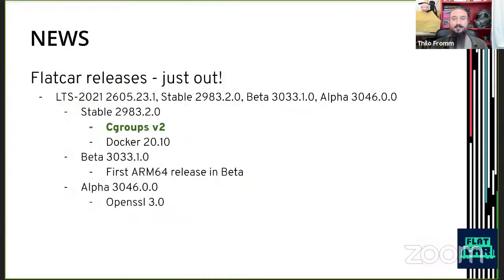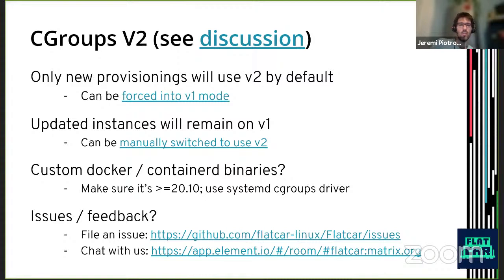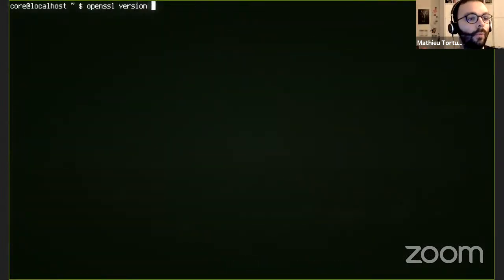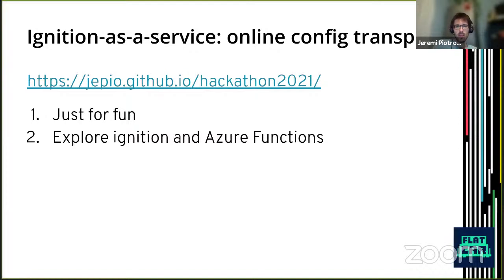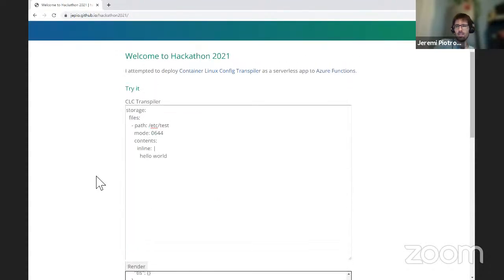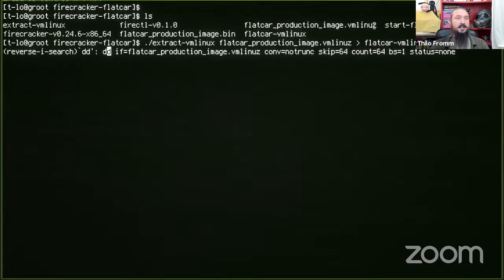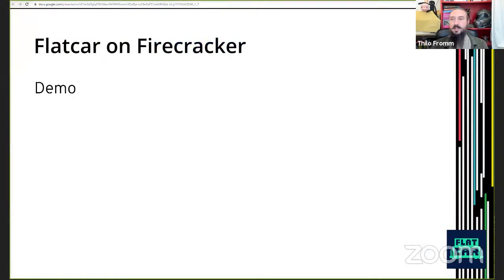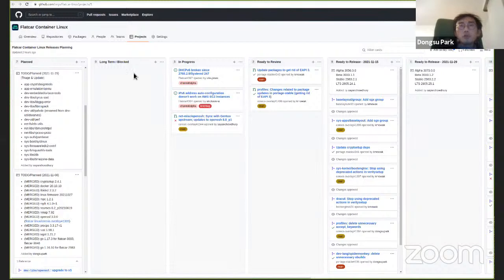Flatcar Container Linux community meeting November 9th 2021